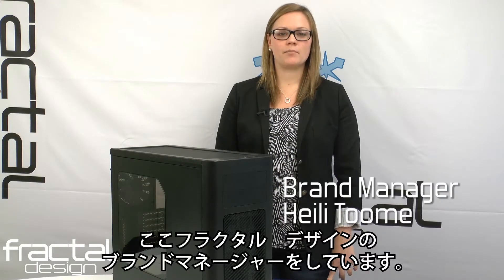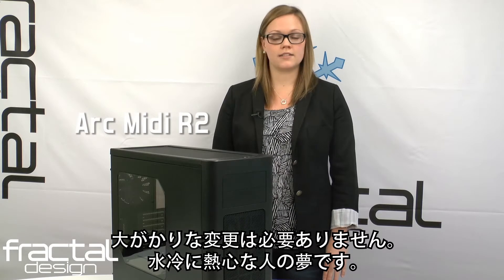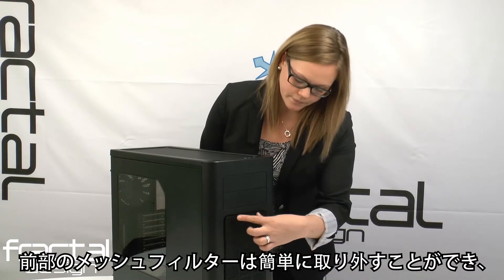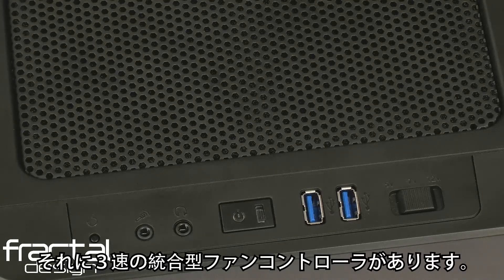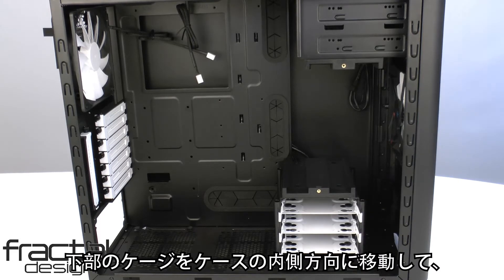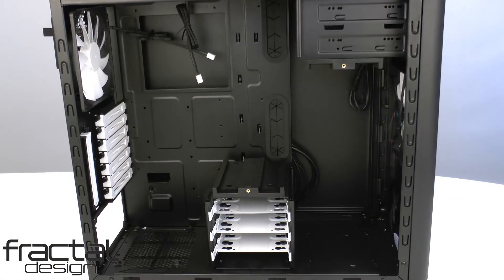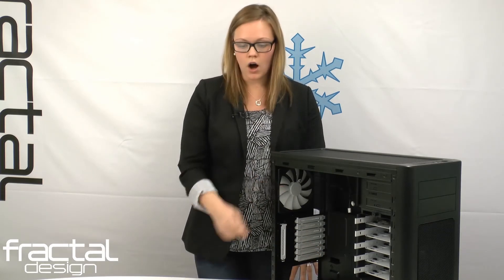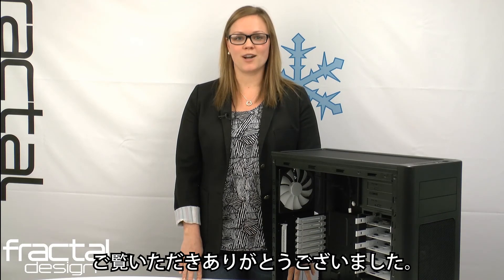ARC Midi R2ケースウォークスルー